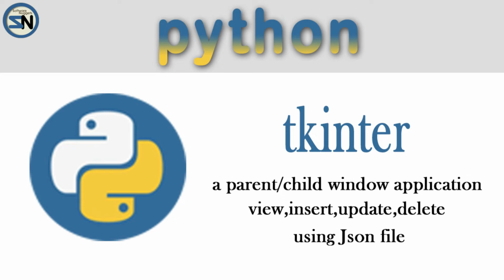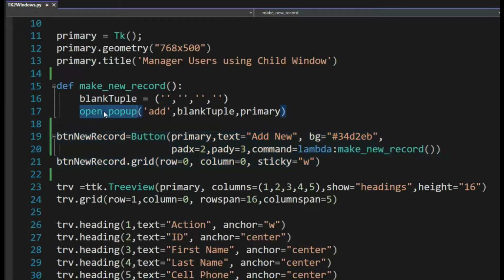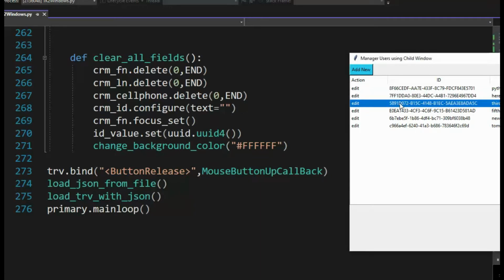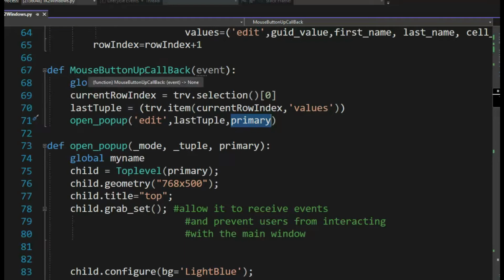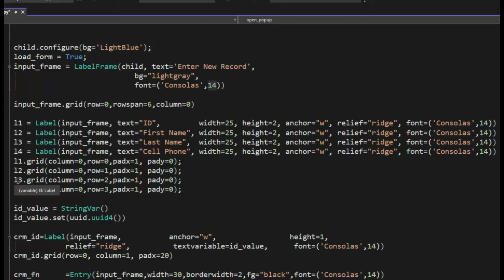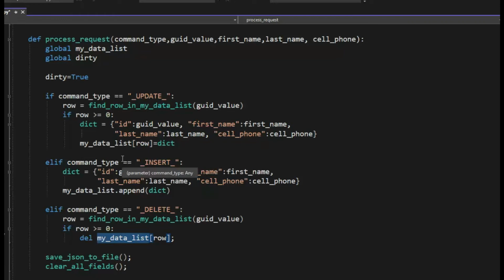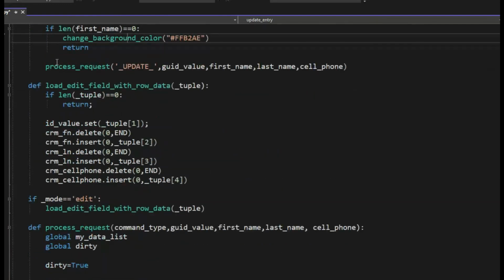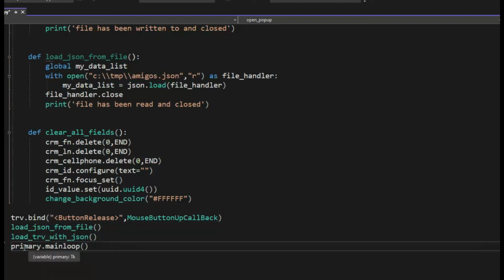Use Python CRUD TKinter Multi-Window GUI Application to manage JSON data.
How to use the Label control
How to select the parent control
How to use uuid.uuid4()
How to use the Entry control

How to use the Treeview Control
How to use heading and column
How to load a Treview Control with JSON
How to load JSON from your computer
How to use JSON.load
How to use JSON.dump
How to save JSON to your computer
How to remove all children from a Treeview Control
How to insert data into a Treeview Control
How to populate a dictionary to load a treeview control
How to clear a ENTRY control with control_name.delete
How to clear a LABEL control with control_name.configure

Video uses: List, Dictionary, Tuple, Treeview, Json, uuid